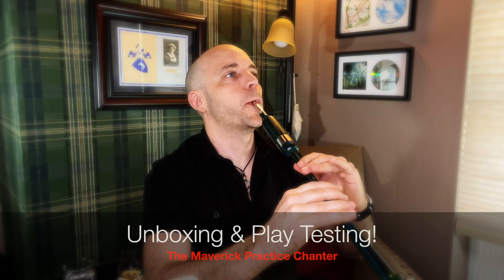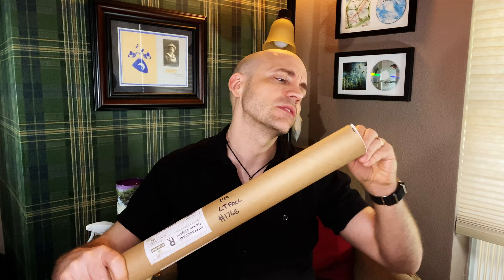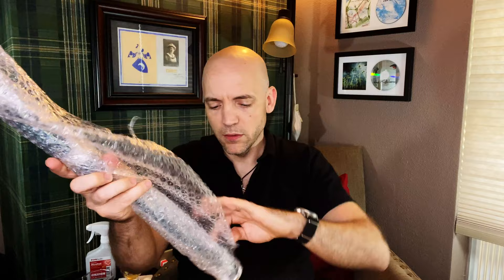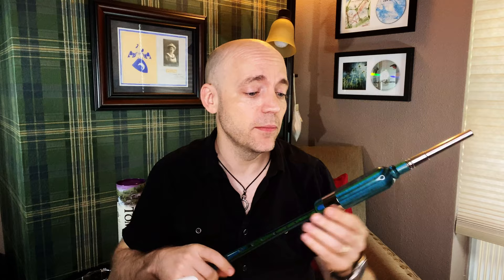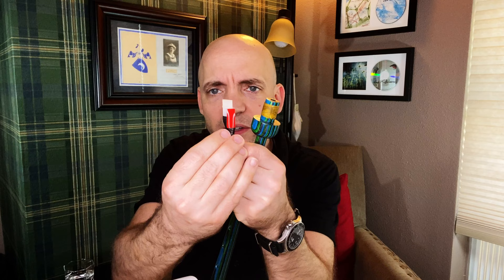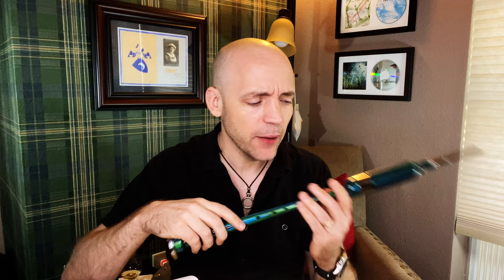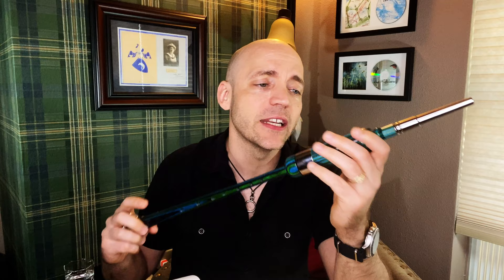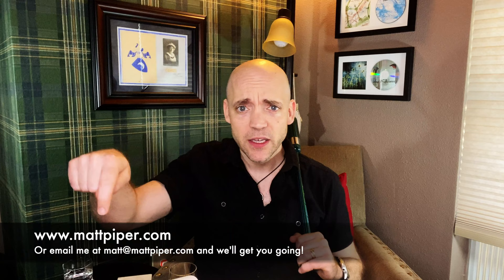Unboxing & Play Test! The Maverick Practice Chanter - Matt Willis Bagpiper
One of the hottest new products on the market, the Maverick Practice Chanter! In this video, Matt Willis Bagpiper unboxes and play tests this fantastic new product! Come take a listen! Link to purchase the tune featured at the end of the video, "Piratical"